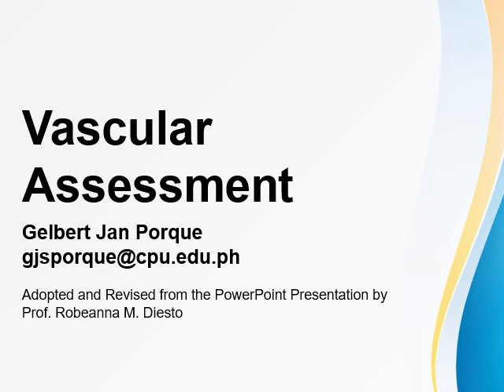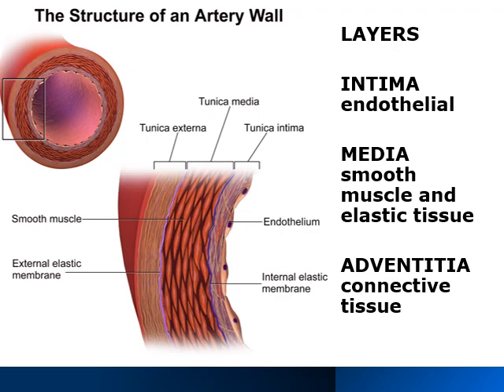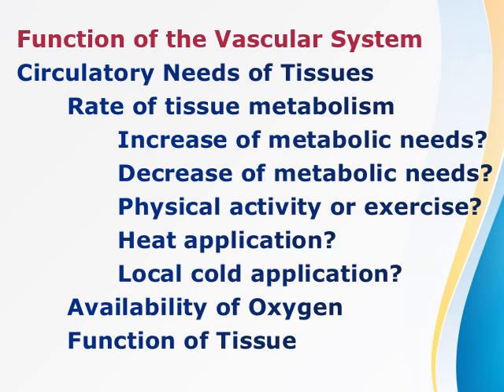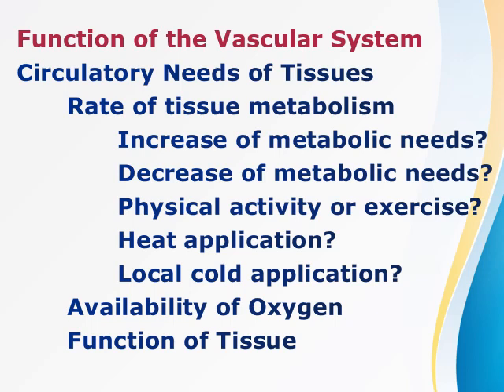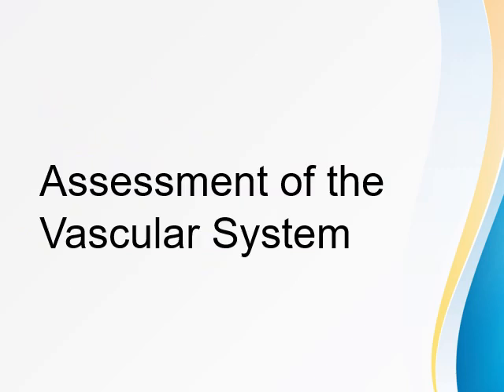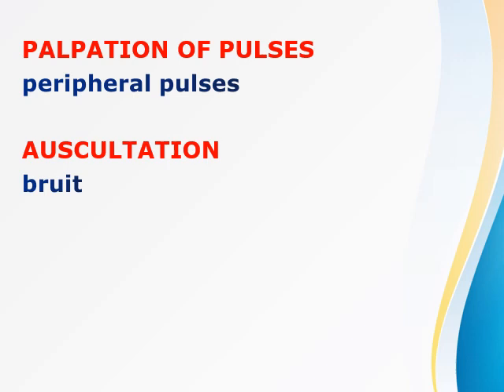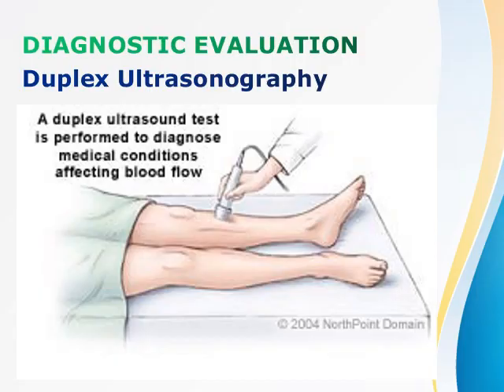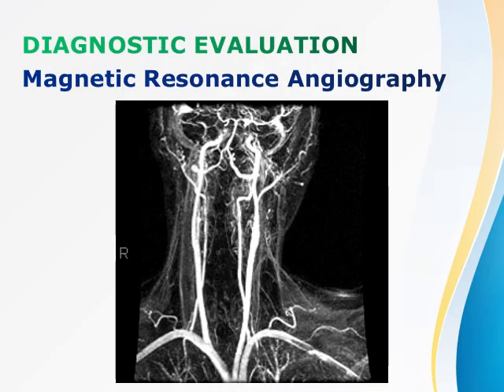Peripheral Vascular Assessment